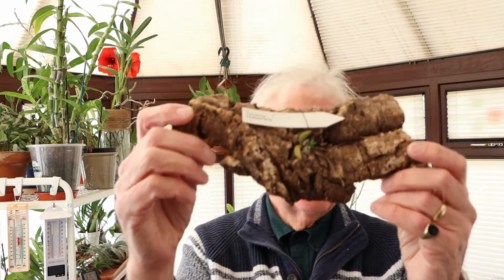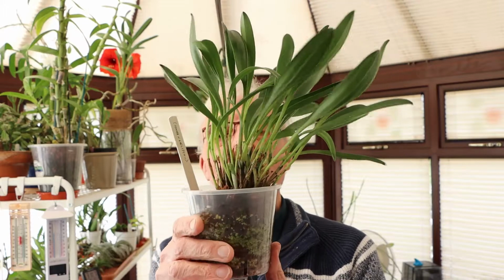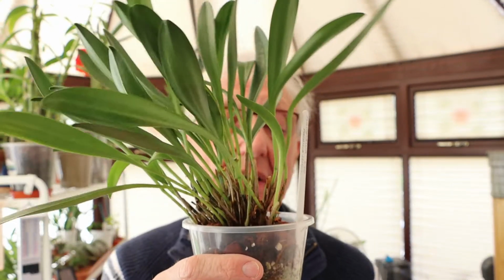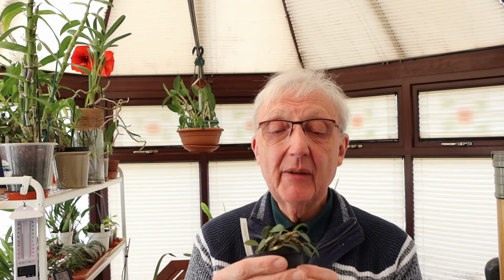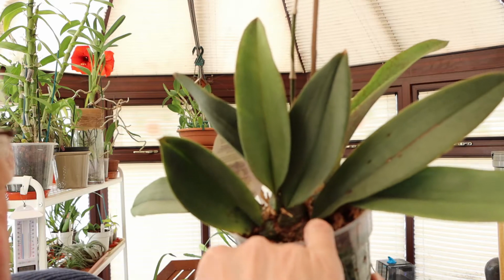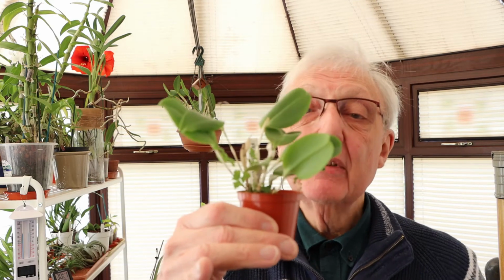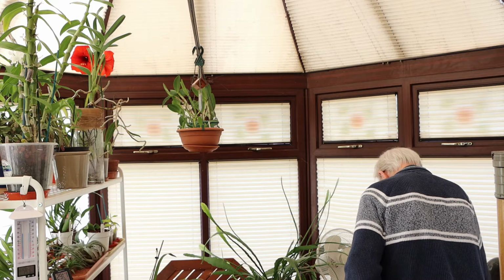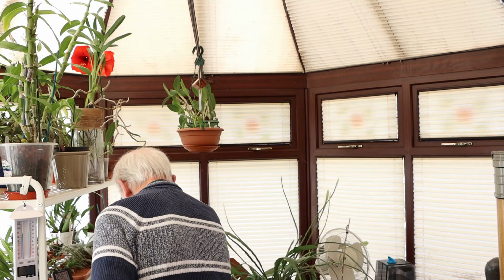Development Orchids Part 2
Here is the second video of what I intend will be a three-monthly series forming a year-long review of a few of my orchids. I have taken my inspiration from Roger Frampton of Roger's Orchids but his reviews are much wider, more focused and well worth watching if you're into particular types. I also mention the Mick's Masdevallias channel. With his videos and advice, Mick has helped me enormously with my Patricia Hill as I dipped my toes into these cooler-growing orchids.

There is nothing linking the plants here as such but I chose them as plants I was intrigued by, for various reasons, and wanted to record. Some have done more than others but I hope that you'll enjoy it all. I got several surprises along the way - all good ones for a change!

Apologies for the occasional out-of-focus plant. The camera was set to face-track auto-focus so followed my ugly mug instead of the orchids.

If you haven't seen it or want to refresh your memory, the first of this series can be found